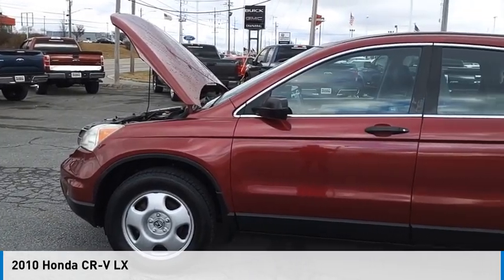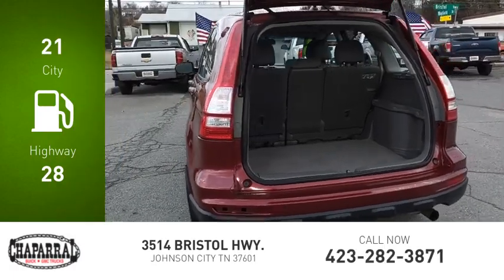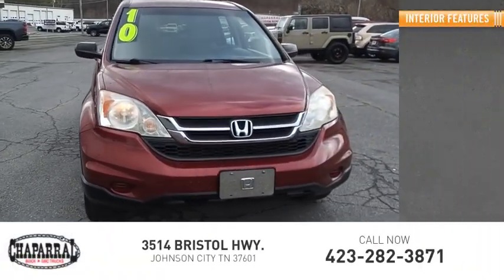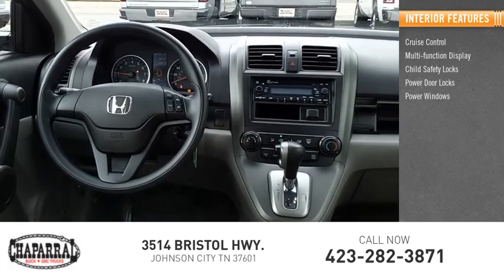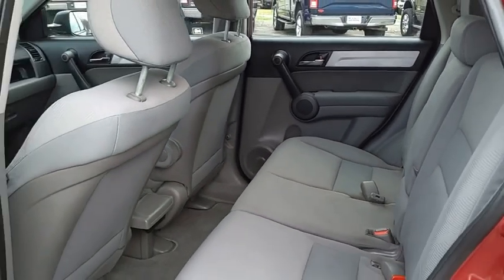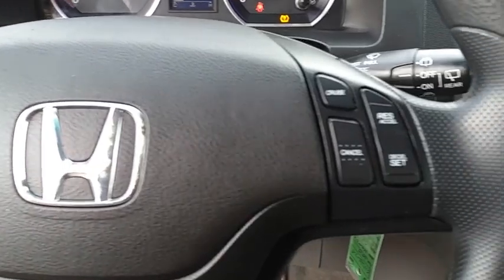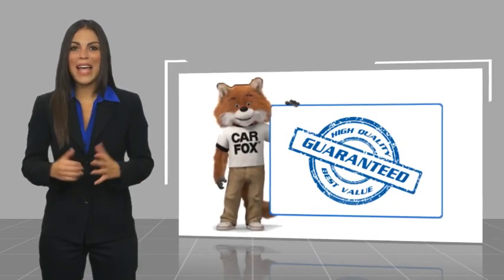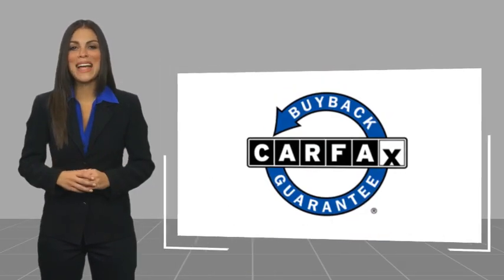2010 Honda CR-V G153517A-M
2010 Honda CR-V LX

CHAPARRAL
3514 BRISTOL HWY.